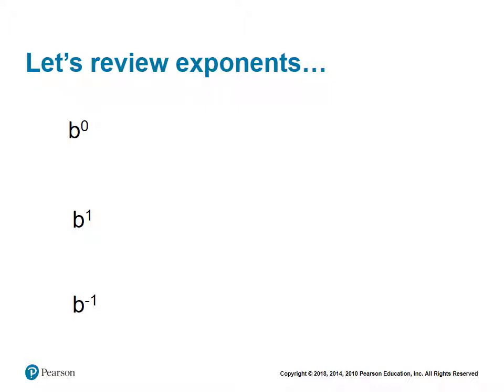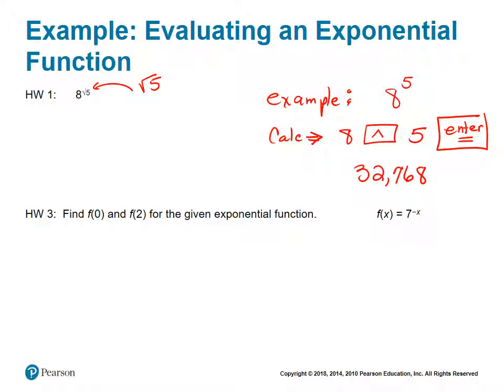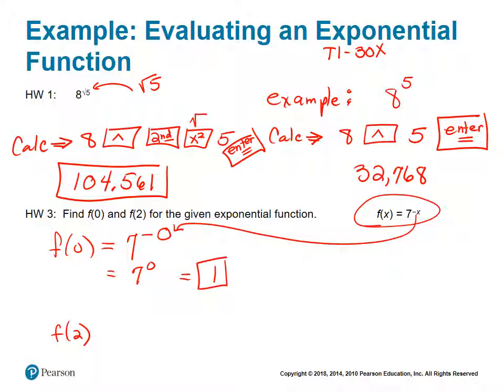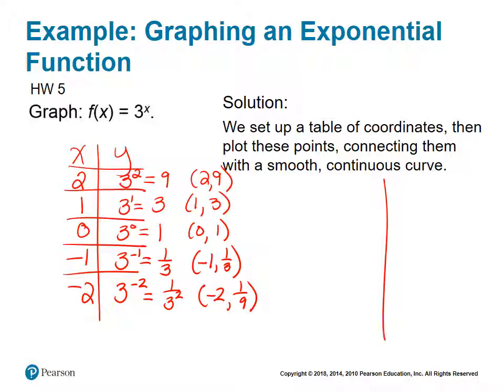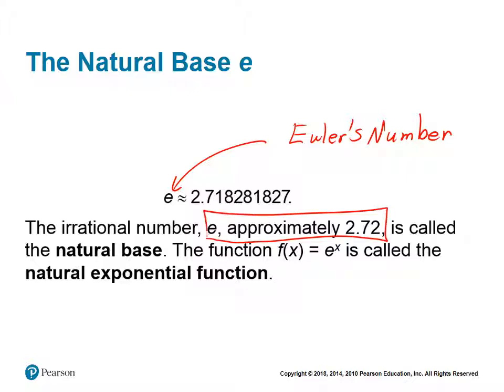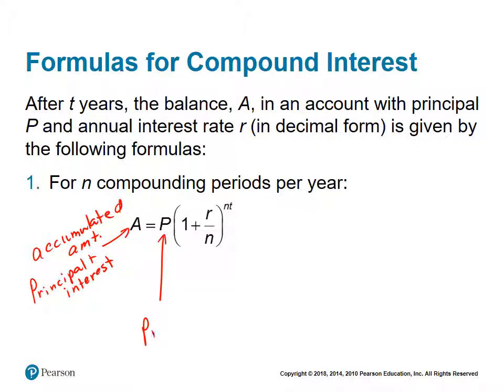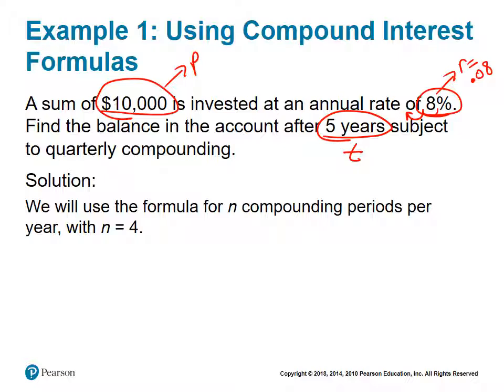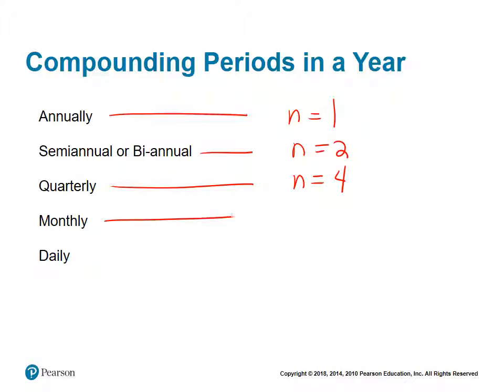Sec 4 1 Exponential Functions